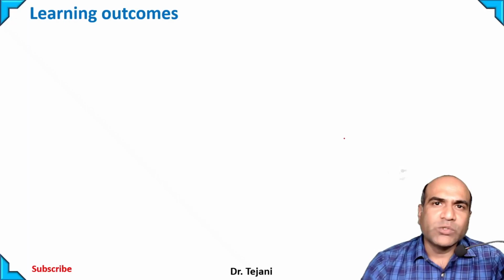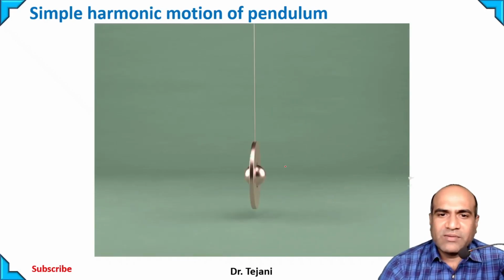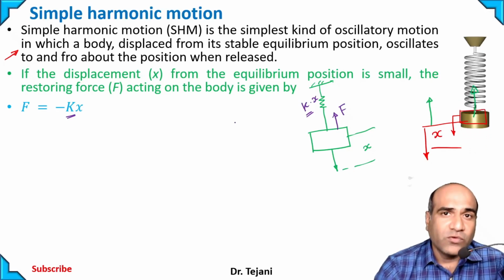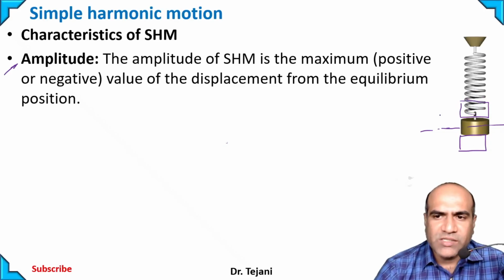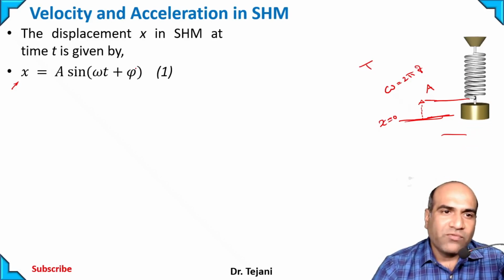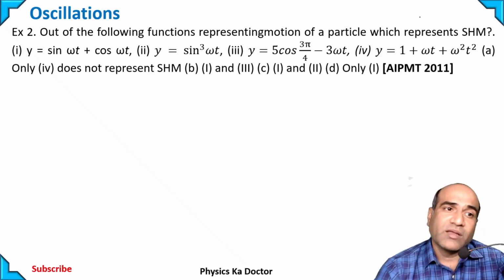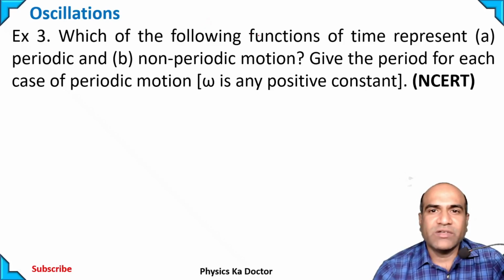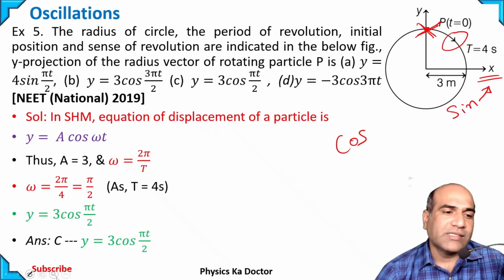01 Oscillations | Simple harmonic motion | Elasticity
Physics 11
NCERT Chapter 14: Oscillations
JEE/ NEET Unit 07: Oscillations and Waves

Session 01 | Simple harmonic motion
Timestamps:-
0:00 Introduction

oin us and let us together crack JEE/NEET